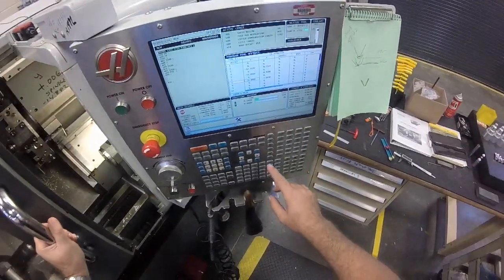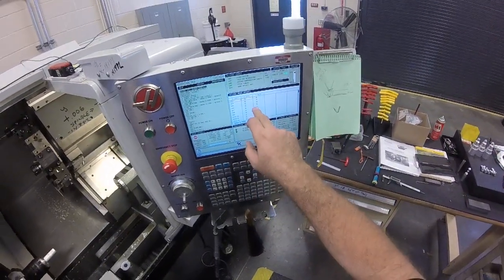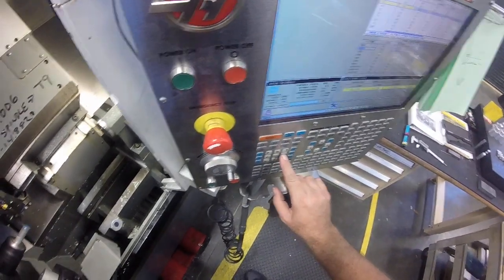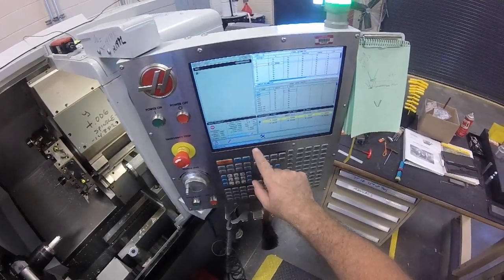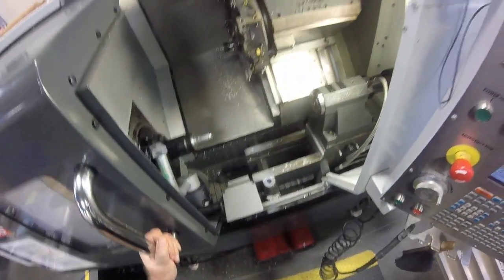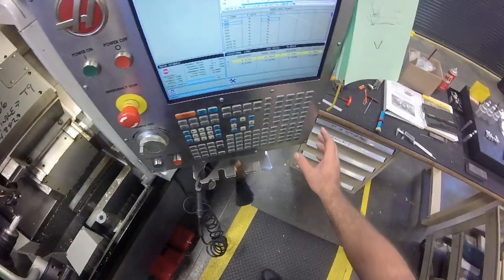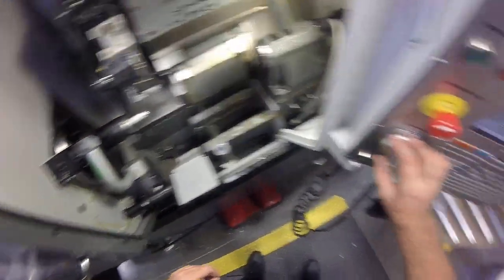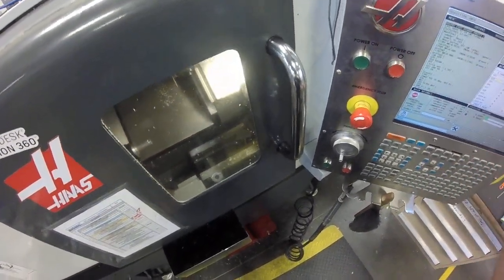Haas CNC Lathe - Manual Setup - Step 1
CNC Dude - Ed Doherty  Suncoast Technical College